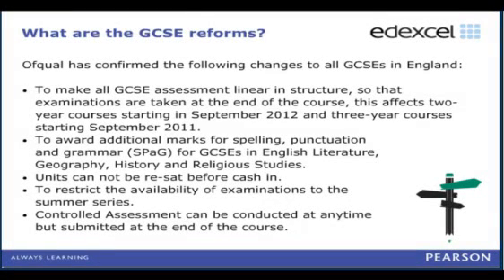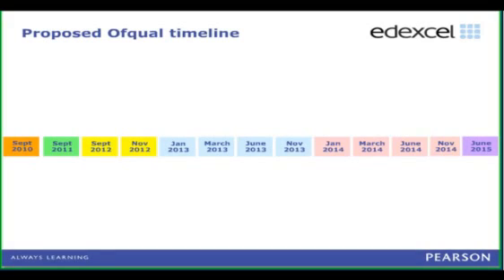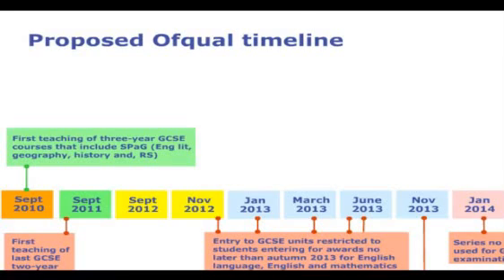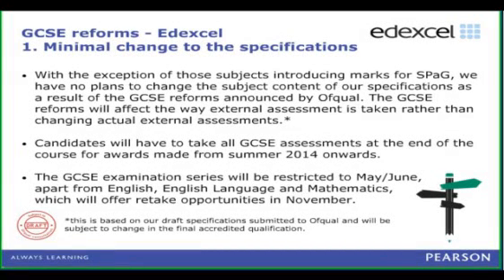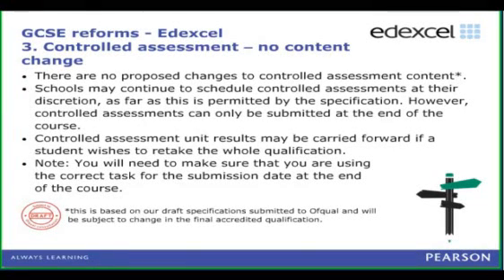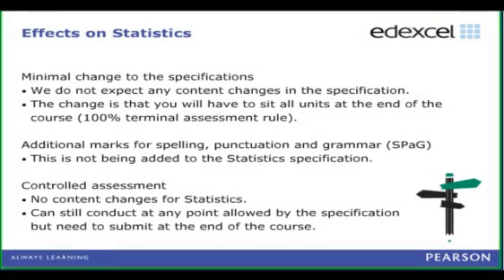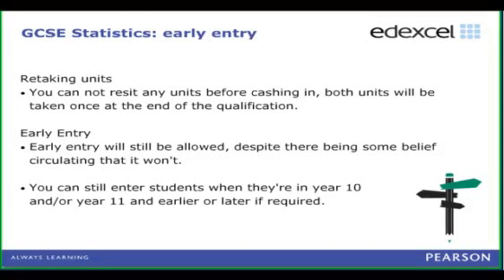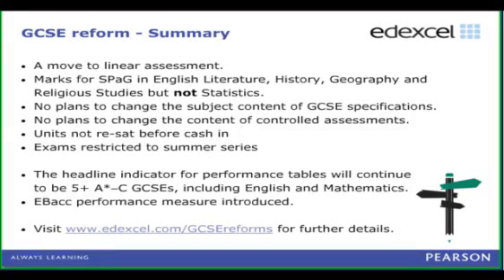GCSE Reform -- Going Linear: Information on the changes to Statistics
This video is targeted at new and experienced teachers who have been teaching the Edexcel GCSE 2009 Statistics modular specification, teachers who are new to linear assessment and Heads of Department looking to gain more information about the changes and impact of linear on Statistics.